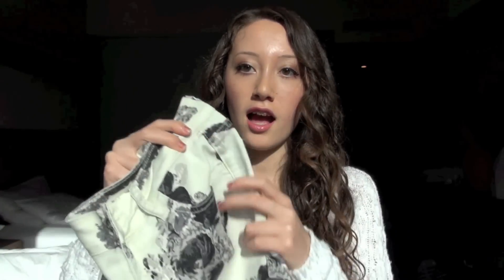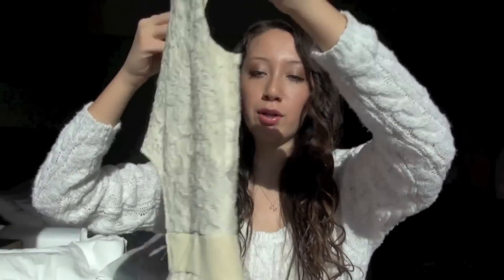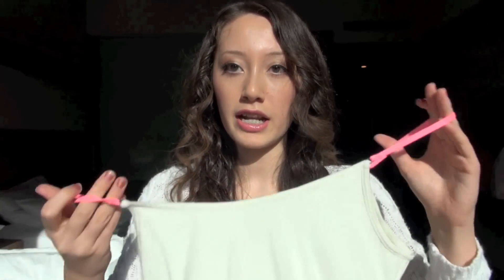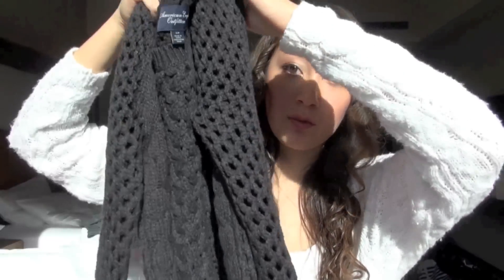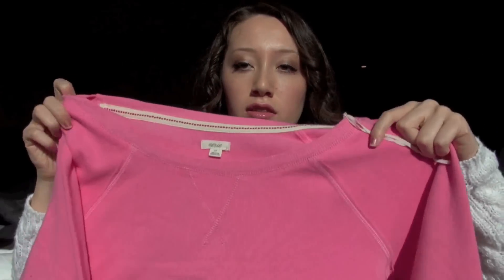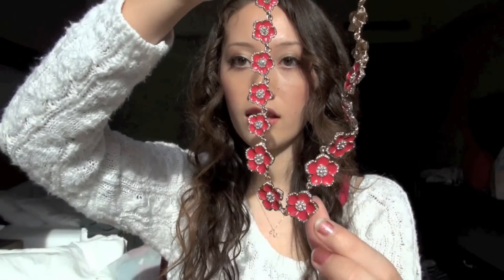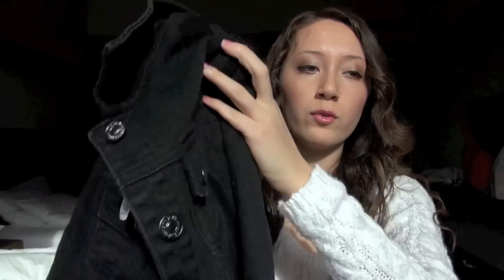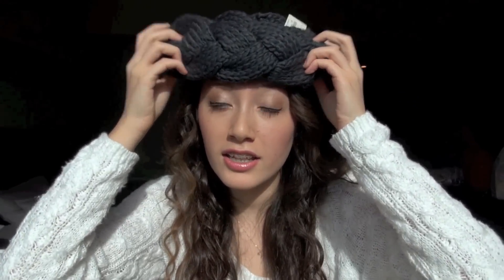Winter Haul ❤ AE, Abercrombie, Forever 21 and more!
I realized while editing this video that I'm so bad at describing things lol... I kept repeating "and this is really pretty, and I think this is really cute" throughout the whole video. I will try to improve with my hauls in the future!

Note: Everything bought by myself, all opinions are my own :)